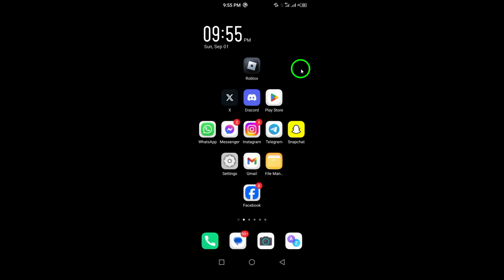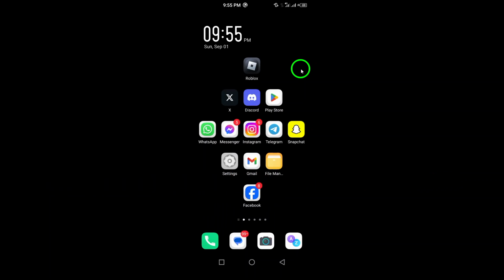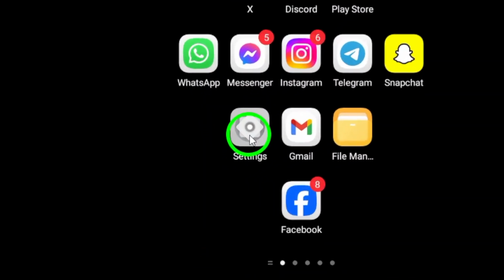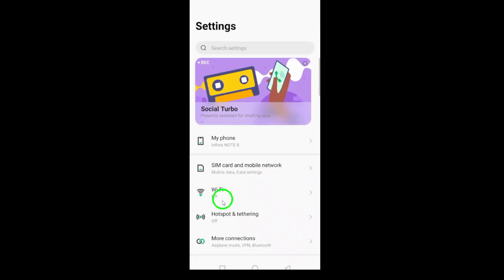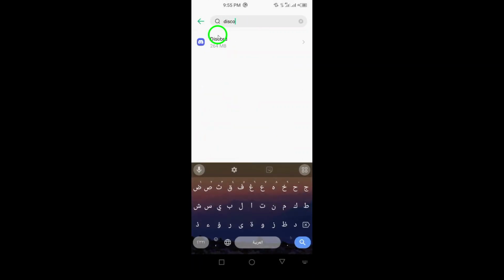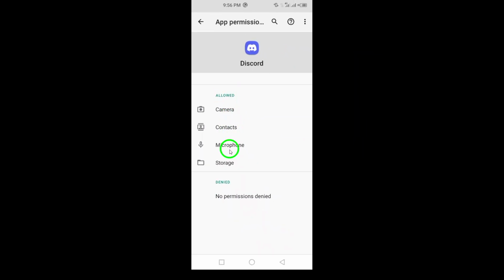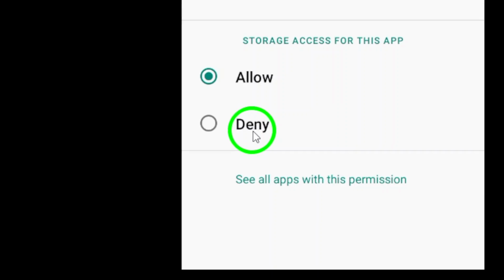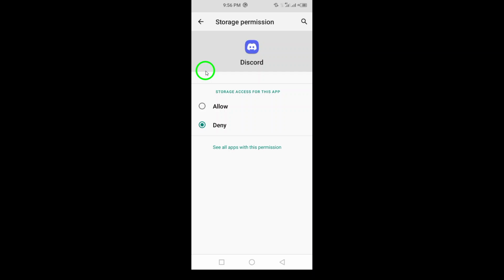How To Restrict Discord From Access Your Files and Media(Updated)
Learn how to restrict Discord from accessing your files and media with this updated guide. Follow these simple steps below for enhanced privacy:

1. Open Settings on your Android device.
2. Scroll down and tap on Apps.
3. Scroll down and tap on Discord.
4. Tap on Permissions.
5. Tap on Files and Media.
6. Tap on the circle next to Don't Allow.

Chapters:
00:00 Intro
00:12 Soultion
01:05 Outro